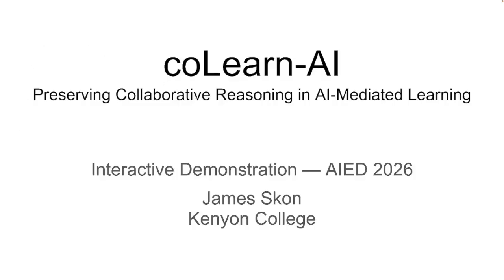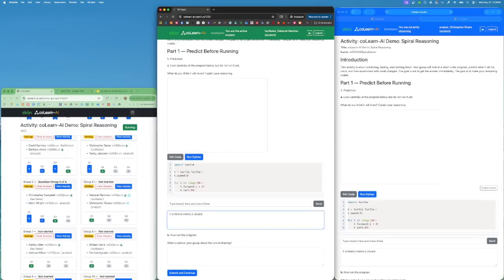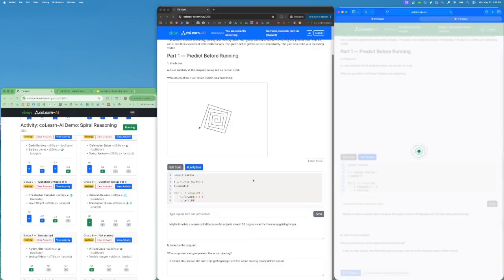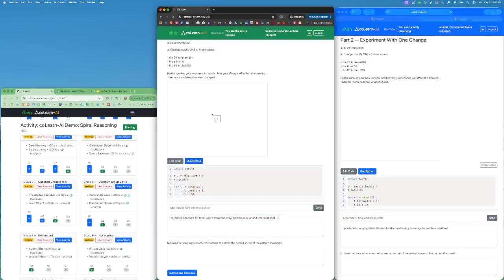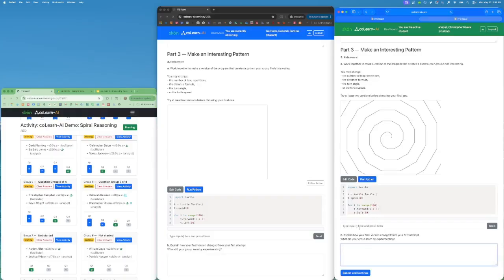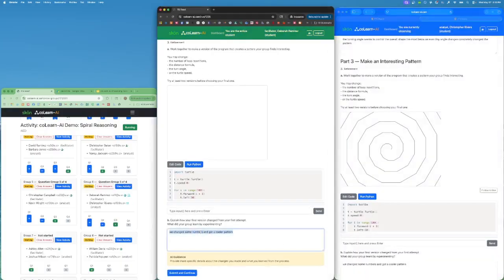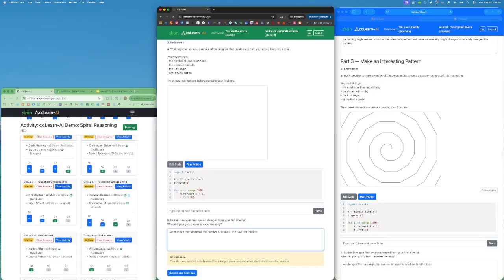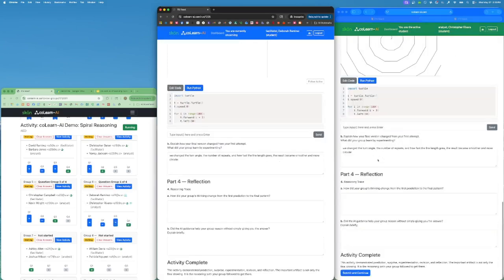coLearn-AI: Preserving Collaborative ReasoningThrough Constrained AI Scaffolding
Large Language Models weaken the relationship between student reasoning and observable output by allowing learners to generate plausible answers without engaging in the underlying cognitive work. This interactive demonstration presents coLearn-AI, a collaborative learning platform designed to preserve reasoning in AI-mediated educational environments. The system combines structured turn-taking, sandbox experimentation, constrained AI scaffolding, instructor monitoring, and persistent epistemic traces. Rather than acting as an unrestricted answer generator, AI is used to redirect attention, encourage experimentation, and support productive struggle. The demonstration uses a short Python Turtle activity in which students predict, test, revise, and explain emergent visual patterns while the system records the evolution of their reasoning.